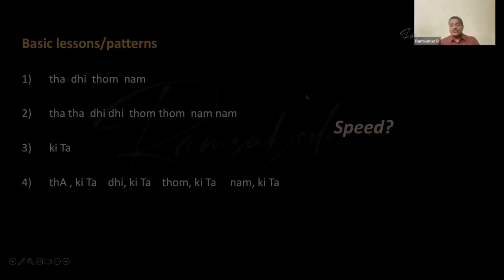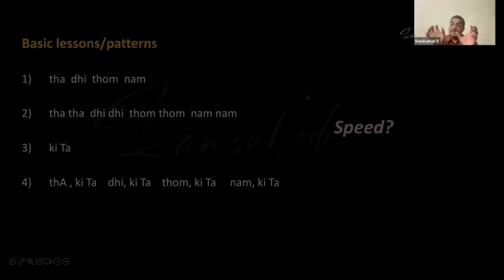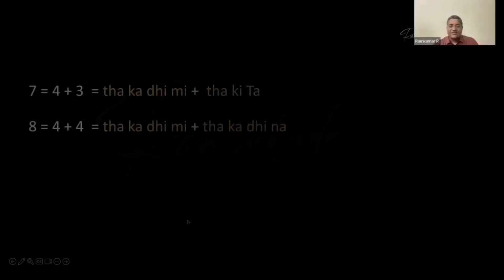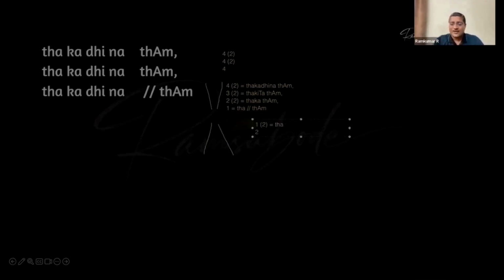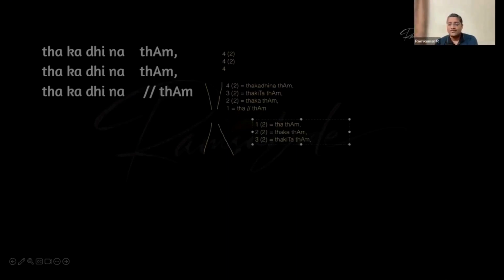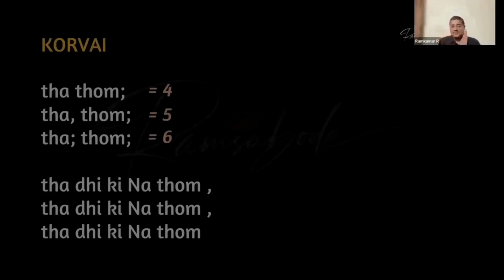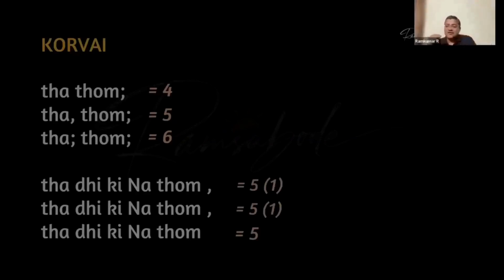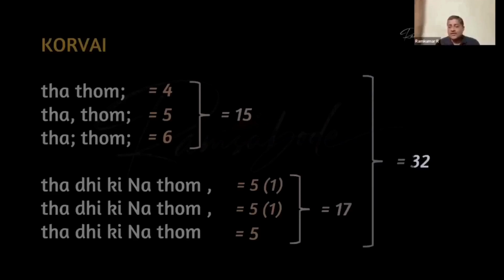Fun with Carnatic Music: VSA Workshops Konnakkol 2023 (highlights)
VSA Workshops (Vidya Subramanian Academy's in-house workshop series) brings students an Introduction to Konnakkol, the traditional art of translating and vocalizing rhythmic patterns into jatis (rhythmic syllables). It is a universal language of rhythm that can be applied not only to Carnatic vocal and instrumental performance but also across genres. In this workshop led by Sri. R Ramkumar, our in-house percussion and konnakkol expert, we explore various aspects and applications of konnakkol from a basic to a more advanced level, and also try to de-mystify the approach taken by percussion artists during Carnatic concerts.

if you would like to learn more about our online konnakkol, mrudangam and kanjira classes!

Vidya Subramanian Academy welcomes students of all ages, learning levels and locations. Vidya and her team of talented teachers offer Carnatic Classical and Indian devotional music lessons in a student focused environment. Customized, live online lessons are offered in the following categories: Carnatic and devotional vocal, classical instrumental, Sanskrit (language and slokas), Tamil (language and chants), Telugu and Kannada languages, Bharatanatyam, Yoga, Hindusthani vocal and konnakkol. For more info on classes, certification exams and other offerings,